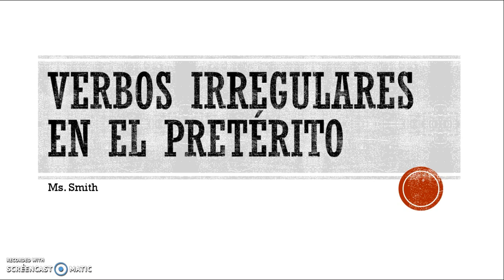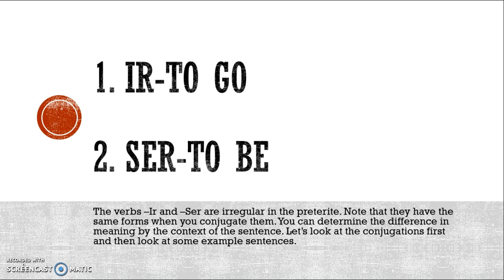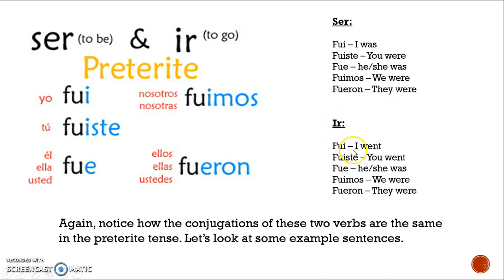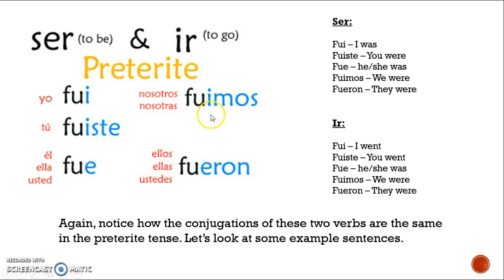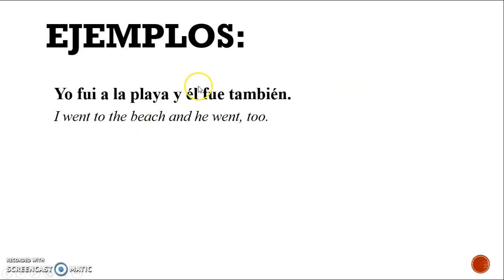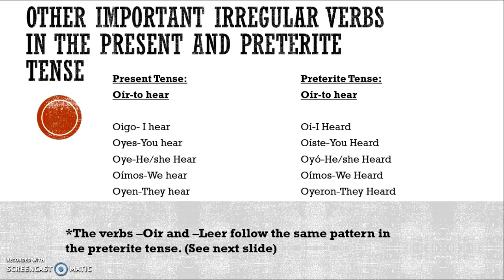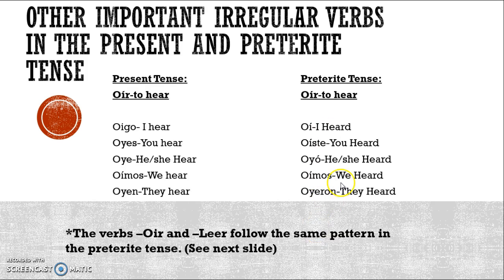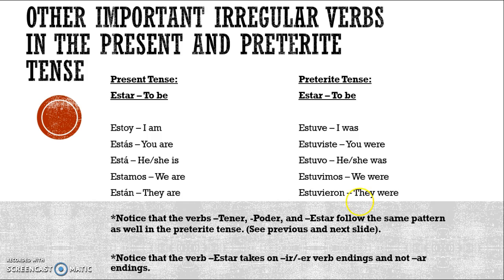PBS Flipped Classroom - Span. 1 - Ch. 7 - Some Irreg. Verbs